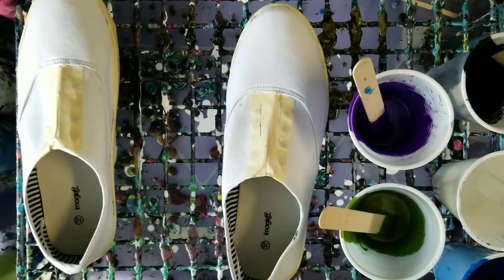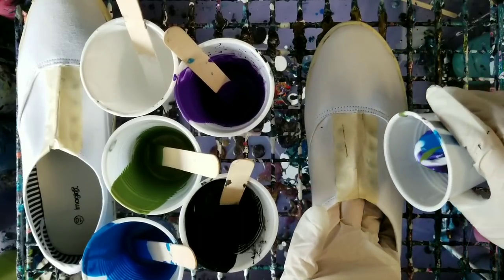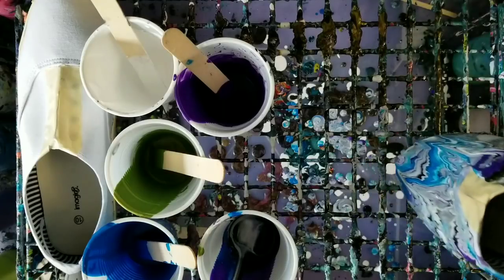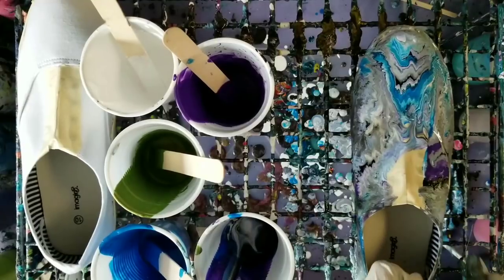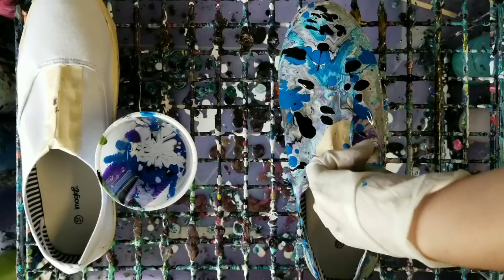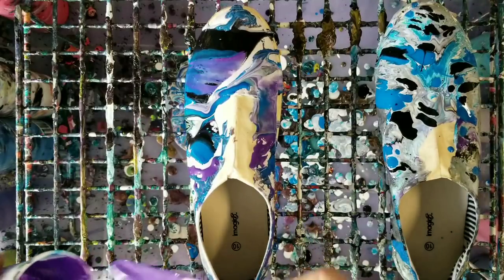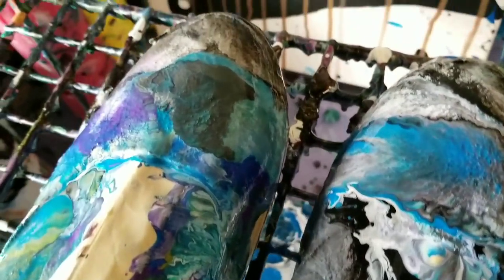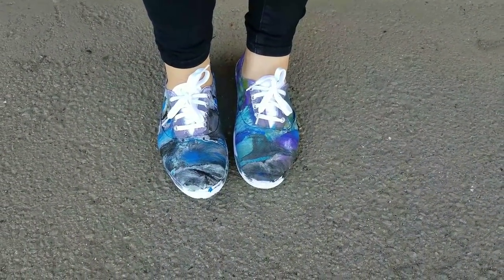Acrylic Pour on Shoes!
Materials used:
Artist's loft flow acrylics
Folk Art Color Shift paint
GAC 900

My paint mixture is 50/50 Paint and GAC 900